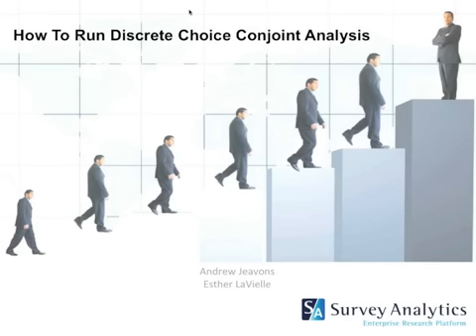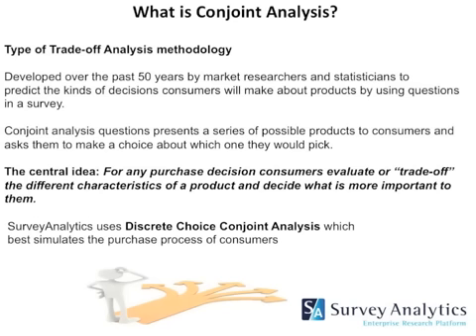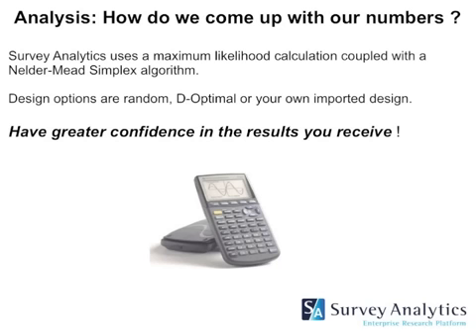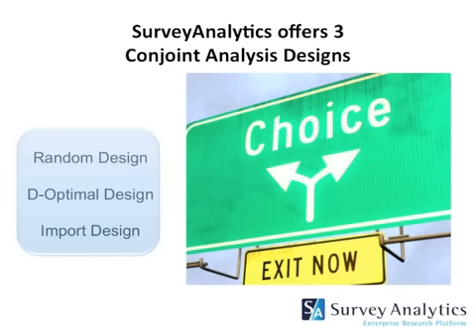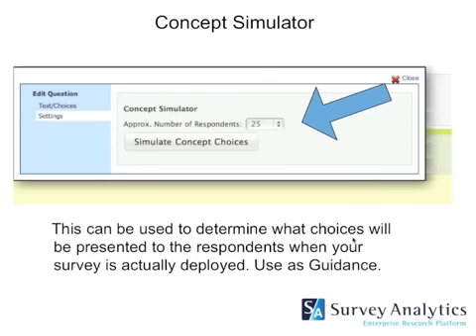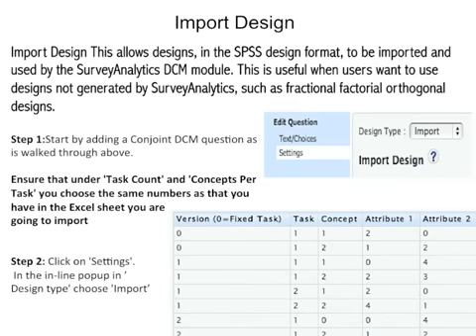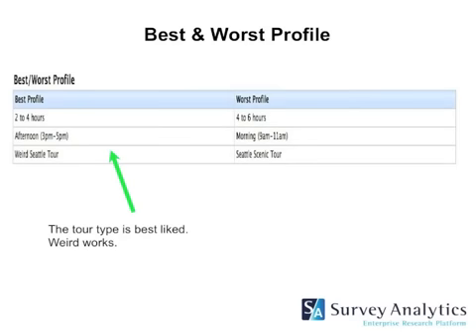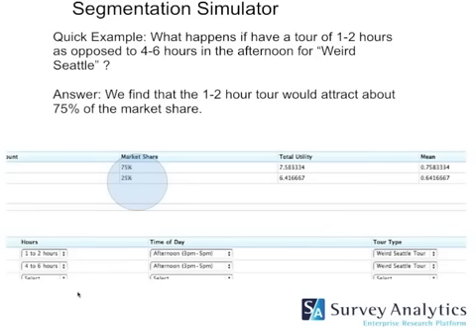How To: Discrete Choice Conjoint Analysis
Conjoint Analysis Study using Survey Analytics' Enterprise Research Platform.